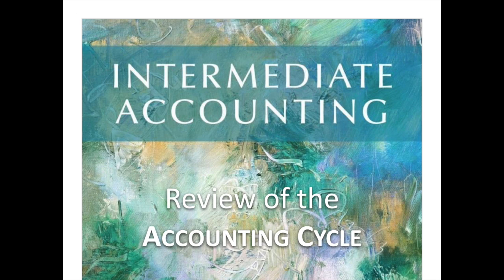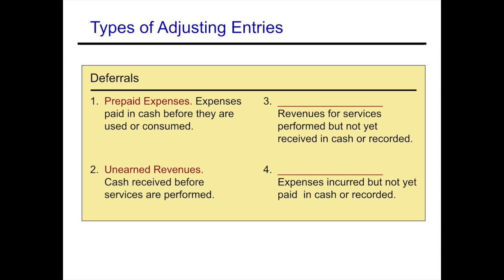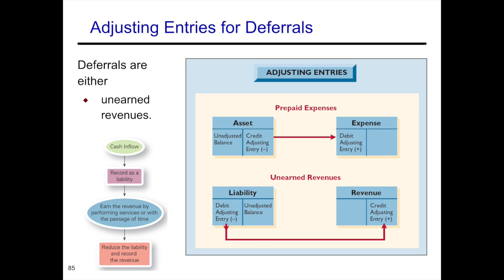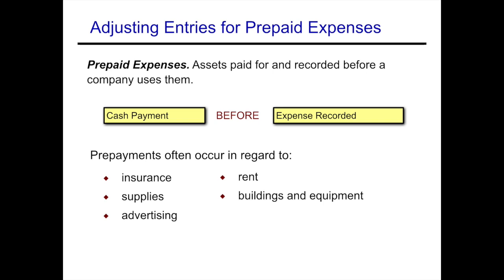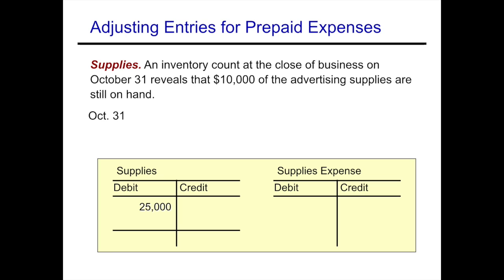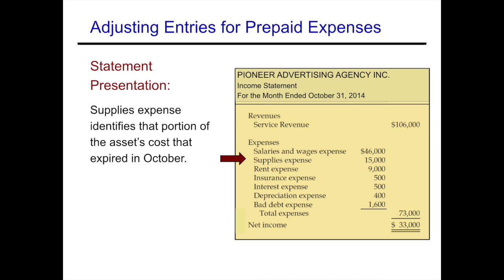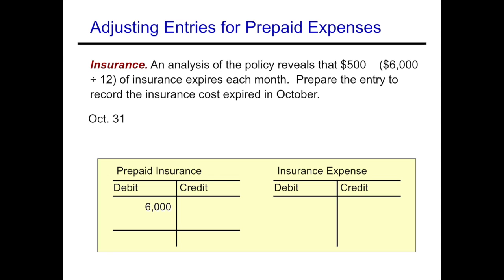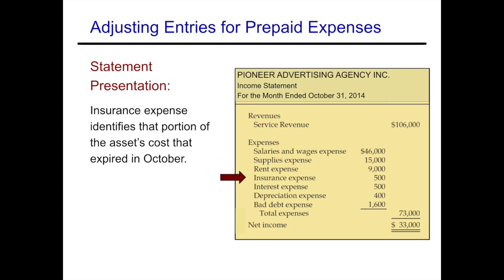Accounting Cycle: Adjusting Entries - Deferrals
Intermediate Accounting